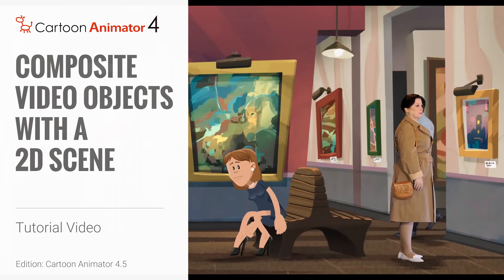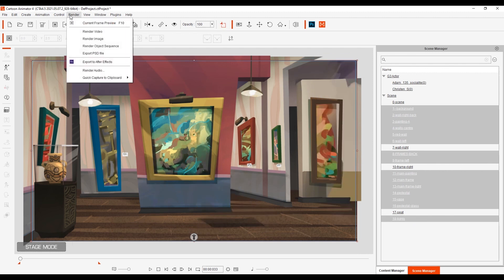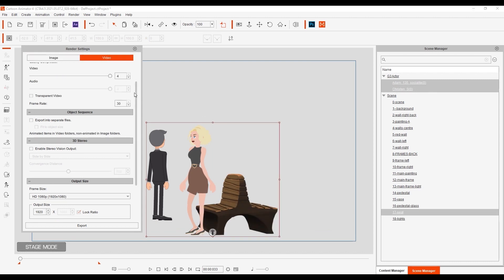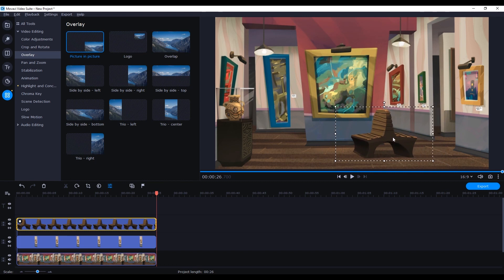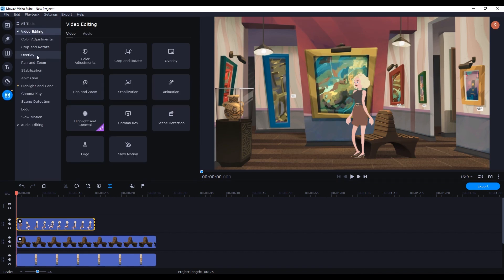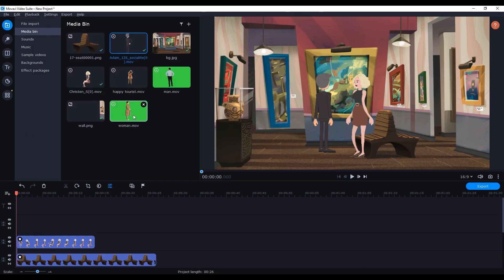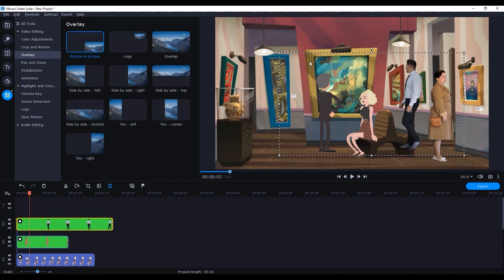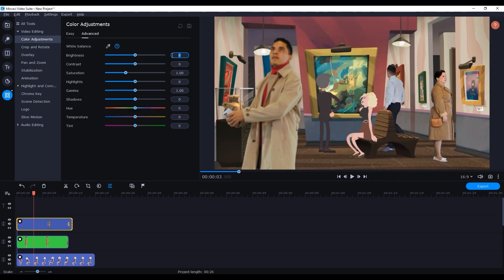Cartoon Animator 4.5 Tutorial - Composite Video Objects with a 2D Scene using Movavi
From version 4.5, Cartoon Animator supports both transparent video (MOV) and image sequence (PNG) export, while providing useful features such as exporting selected items for fast video compositing, Fit-to-Object-Size output for optimized video editing, and much more. This update allows video makers to easily add visual effects to animated items, along with compositing 2D animation with video on all major video editors.

In this video, we'll look at how you can do this with Movavi, first by exporting both static and video layers from Cartoon Animator, assembling and compositing them in Movavi, and then refining and adding special effects to each layer.

00:00 Intro
00:17 Exporting from Cartoon Animator
02:46 Compositing Layers in Movavi